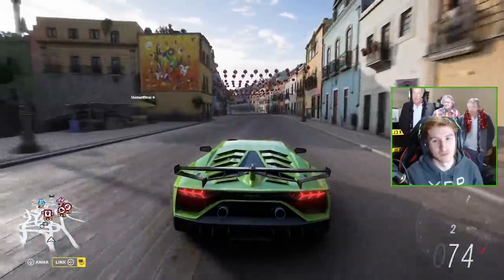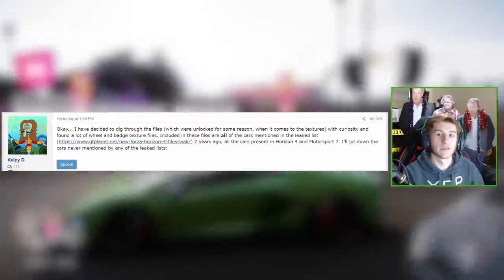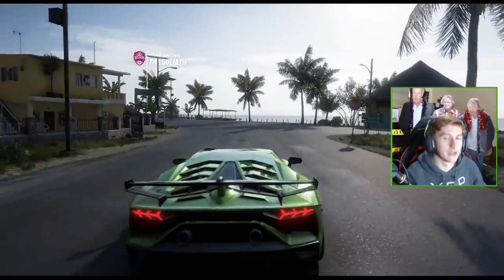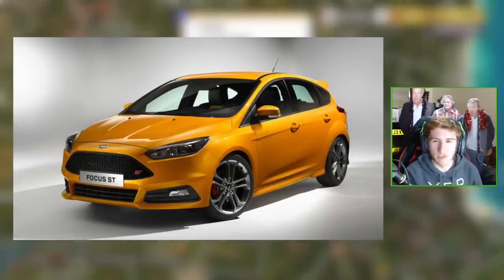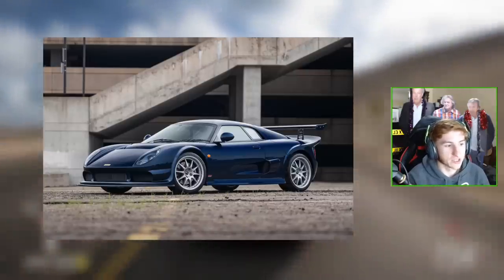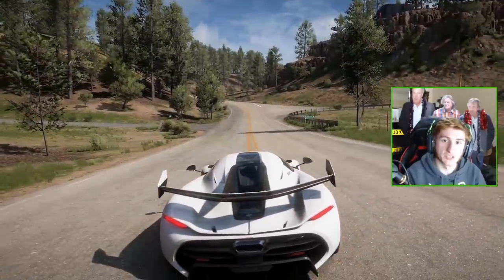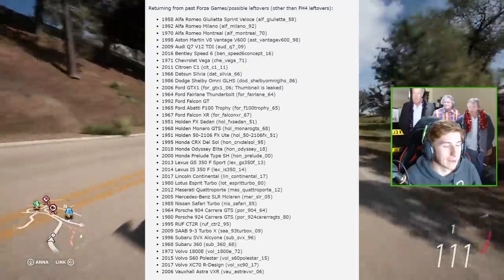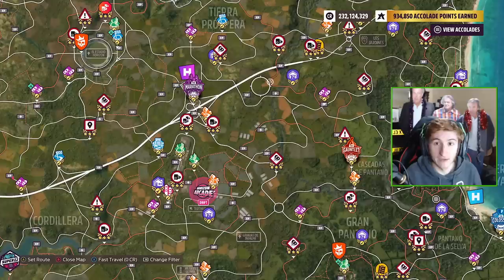Forza Horizon 5 - 75+ MORE Leaked Cars! - Race Cars, Drag Cars + More